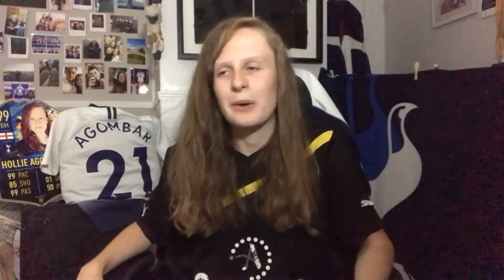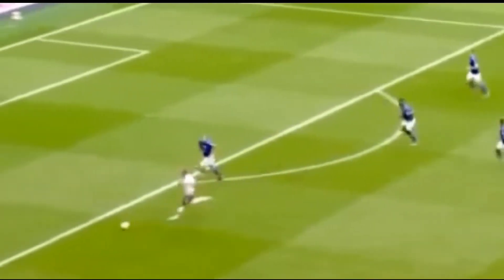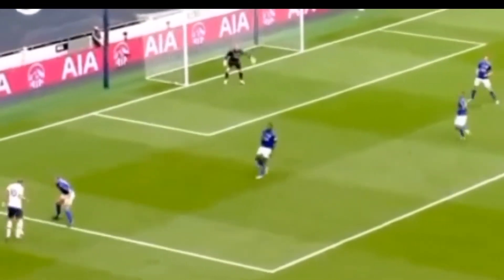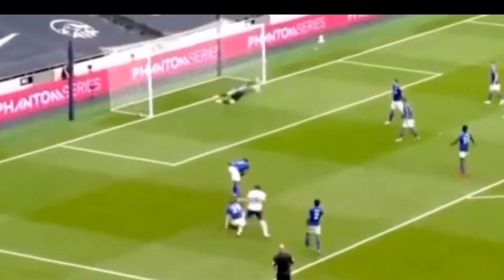Tottenham Vs Leicester 3-0 - Hollie's Hotspurs EP54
A 3-0 win over Leicester feels good. We managed to finish the game off early from goals coming from both sonny and Harry Kane. Finally starting to see some fluidity across the park and as each game comes we seem to be gelling more and more together. The race for European football is still on so hopefully we can do the business once again next Sunday against palace!